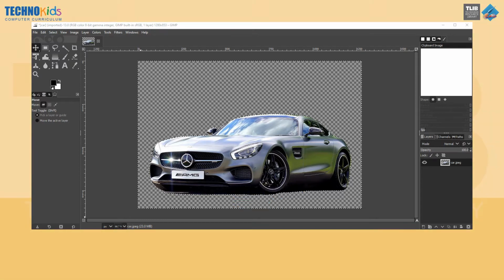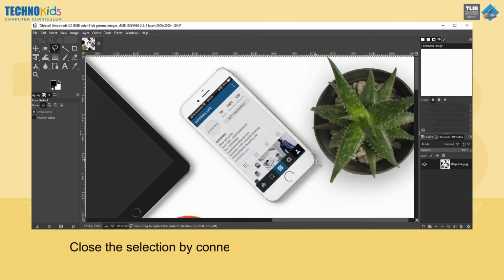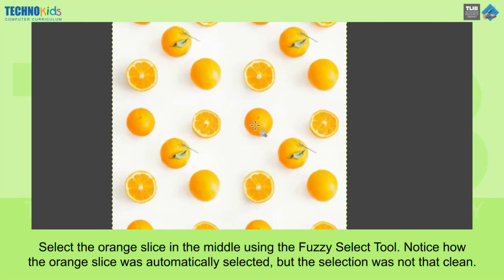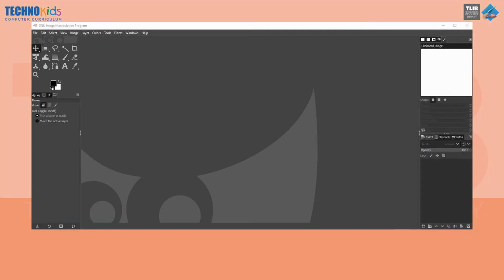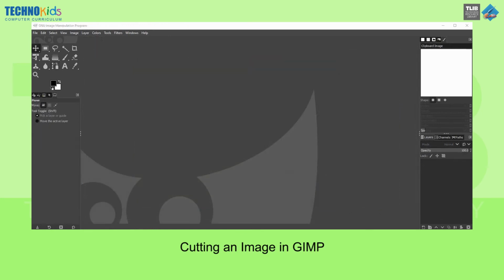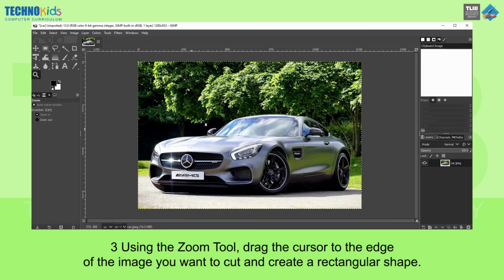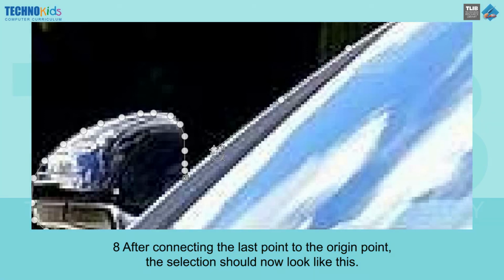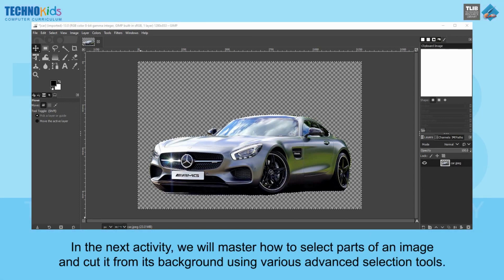TKPHGIMP Q4M1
TechnoGimp

Select Me

Skills:
By the end of the meeting, the learners should be able to:
Use advanced selection tools:
Free Select Tool
Fuzzy Select Tool
Select by Color Tool
Paths Tool
Use advanced selection tools to cut objects from the backgroun

-Objectives-
In real life, if you want to move an object, you need to pick it up and move it somewhere else. With the selection tools in GIMP, you can pick certain parts of an image that you want to edit or move.